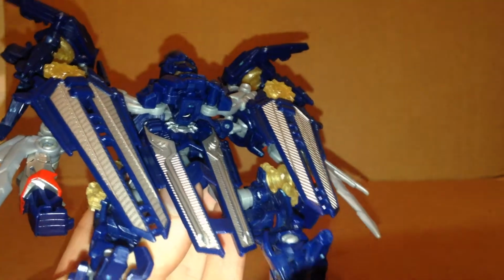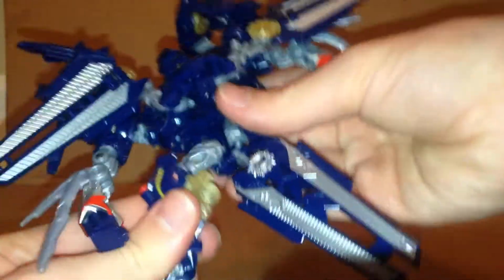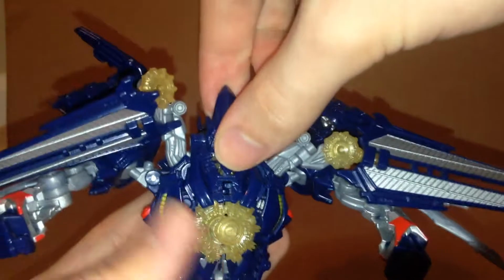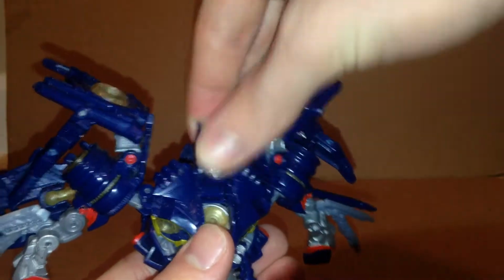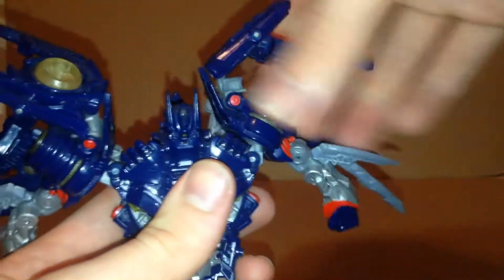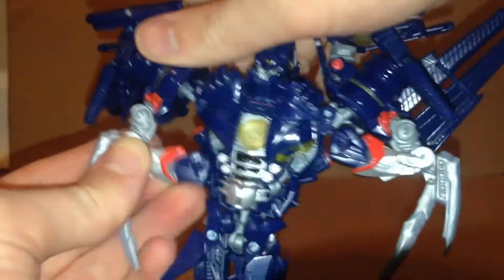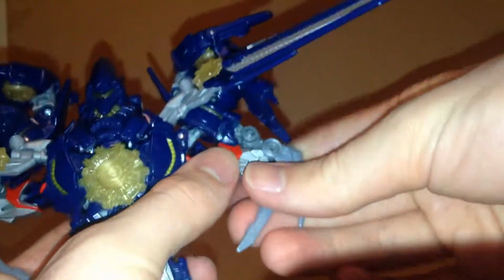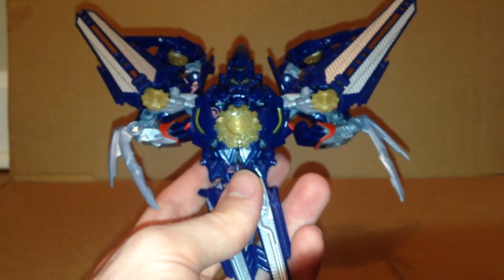Robot To Jet: Transformers Revenge Of The Fallen Deluxe Class Soundwave Mold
How to transform ROTF Soundwave from Robot To Jet even though the jet looks more like the Satellite mode.